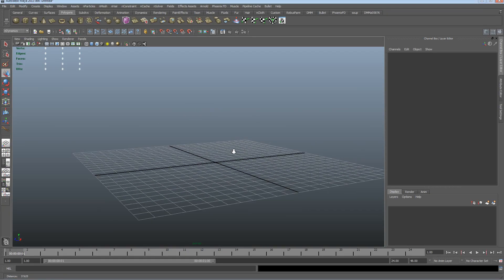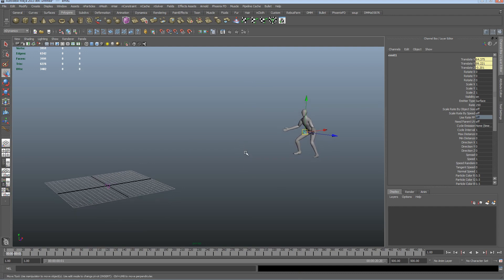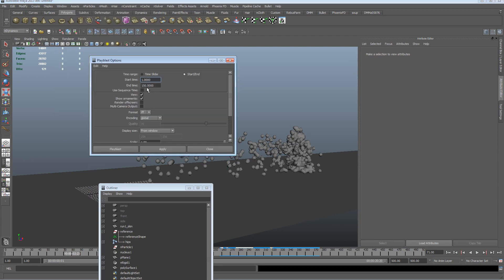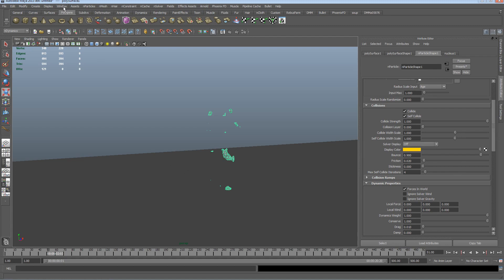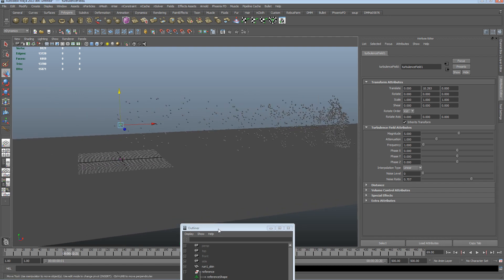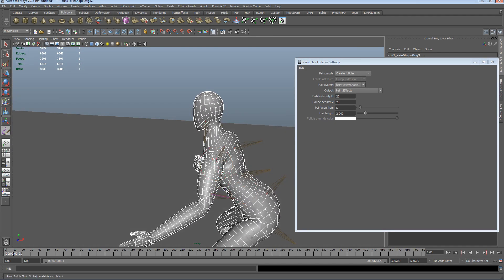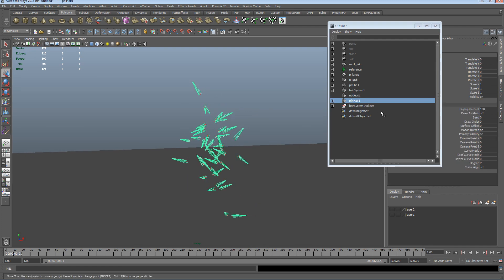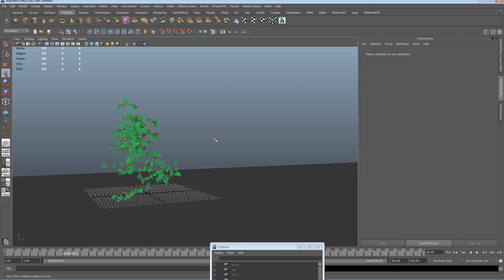Maya nParticle, nHair, paint fx and nMesh fun tutorial .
3 for the price of one ...actually that's 3 for no price - but whatever...
A Maya tutorial using a built in motion capture rig and applying various nDynamic attributes and effects to it including  nParticle and nhair effects . I also cover paint fx in a truely odd way and converting nparticles to a liquid mesh.

For updates and chat/questions come on over to the facebook